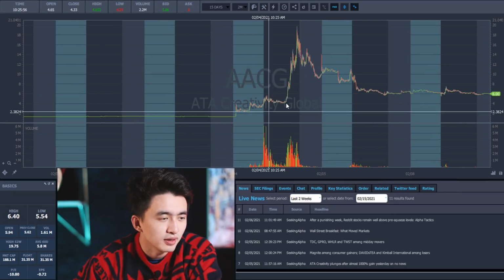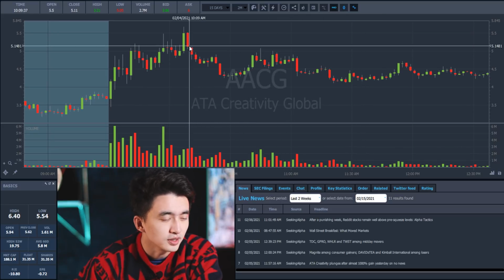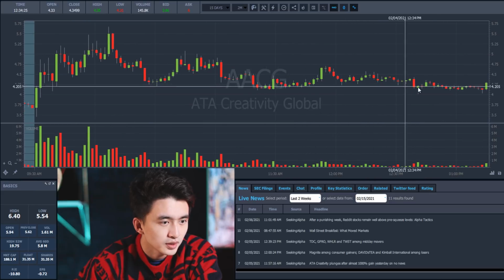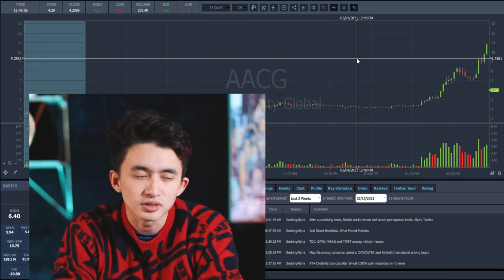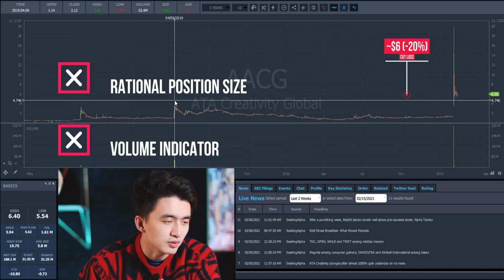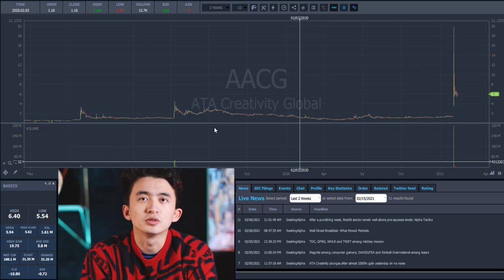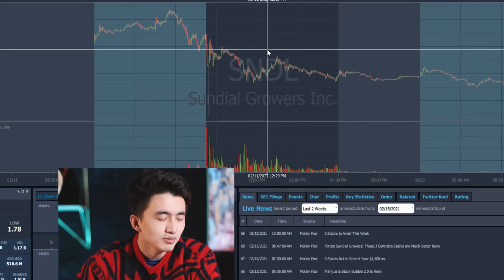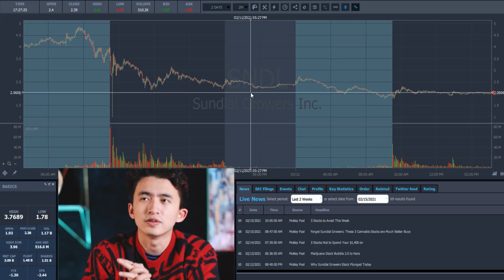The multi-day runners that I made $180K and lost $50K on recently. Day Trading